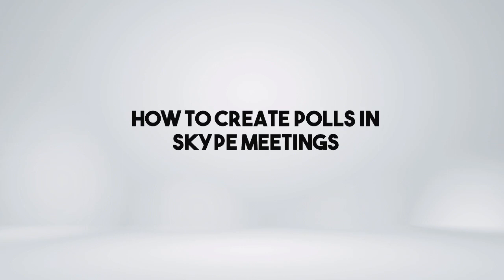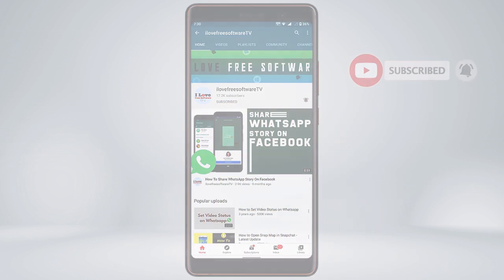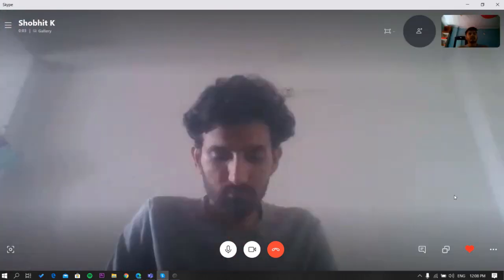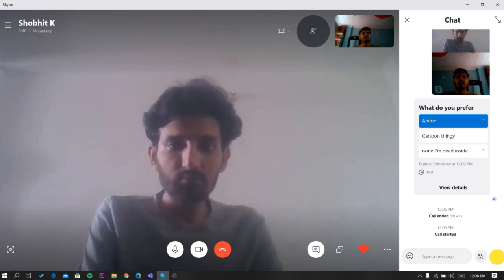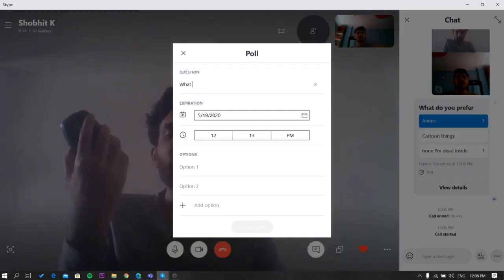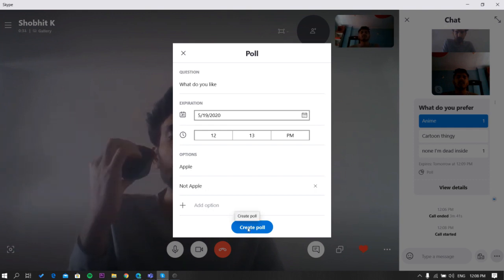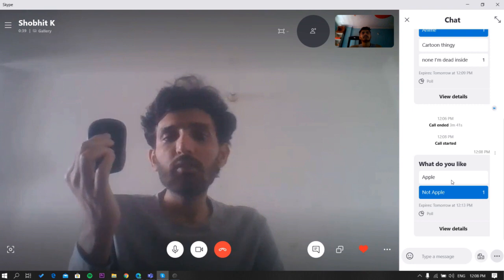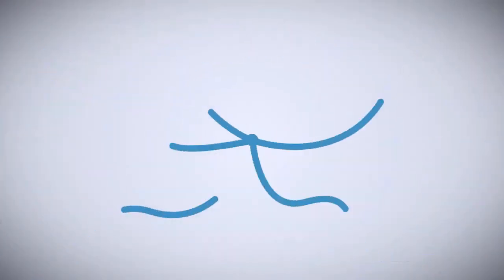How To Create Polls in a Skype Meeting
To do that, launch skype on the web or the app. Now join a call. Once in a call you’ll see this option to make conversation, click on it and it will open the conversation box on the right side of the screen. Here next to the text box. Click on this 3 dot menu and it will open some options. From here select the create poll option. It will open a new window where you can add the question. Down here select the expiration date and time the poll. Now add the two options to choose from you can add more if you want. Once done click on the create button. That’s it now you will see the poll in the conversation box and people can see and vote. You’ll also see the number of votes next to the respective options.
That’s it guys, this is how you can create polls in Skype meetings.